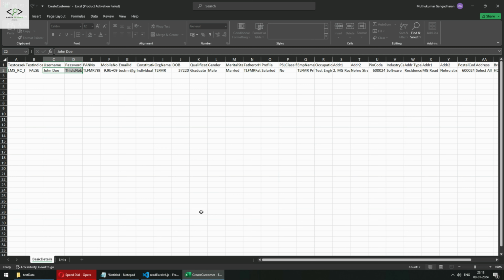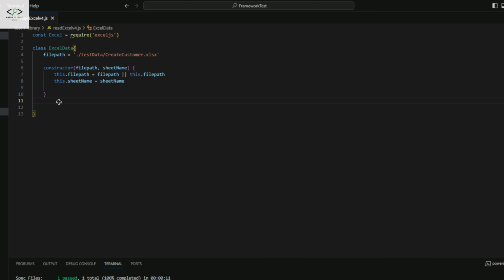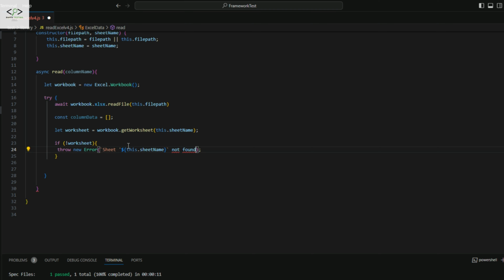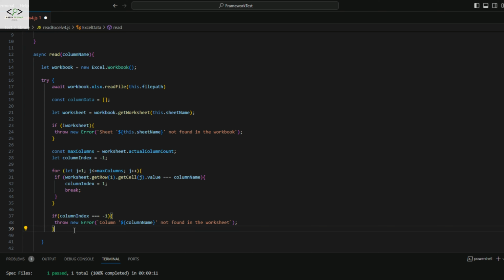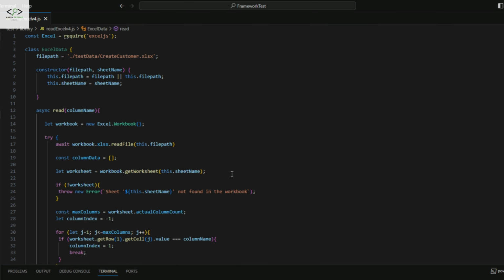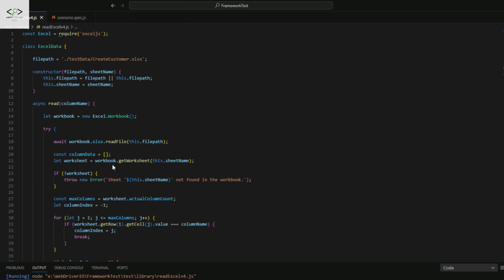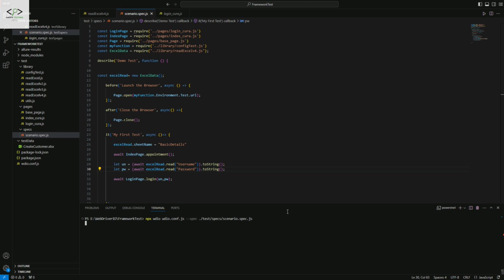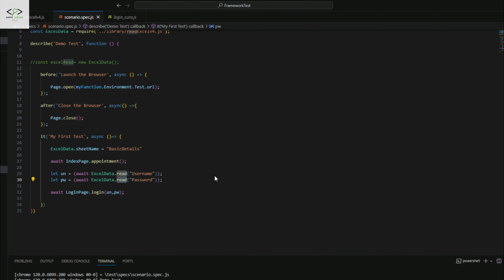How to read the data from Excel in WebDriverIO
In this tutorial, learn how to efficiently read data from Excel spreadsheets using WebDriverIO, a powerful automation testing framework for Node.js. Whether you're automating tests for web applications or performing data-driven testing, understanding how to extract data from Excel files can streamline your testing process and enhance your test coverage.

🛠️ Key Topics Covered:

Setting up WebDriverIO project environment
Installing necessary dependencies
Implementing Excel data reading functionality
Handling different types of data formats
Integrating data into WebDriverIO test scripts
Best practices for organizing and managing test data

💡 Why Excel Data Reading Matters:
Being able to read data from Excel files empowers automation testers to work with real-world data sets, enabling more comprehensive and realistic testing scenarios. By leveraging WebDriverIO's capabilities to interact with Excel files, you can enhance the robustness and effectiveness of your automated tests.

🚀 About WebDriverIO:
WebDriverIO is a popular automation testing framework that provides a wide range of features for testing web applications in a simple and efficient manner. With its rich set of functionalities and support for various testing approaches, WebDriverIO has become a preferred choice for many developers and QA professionals.

🎓 Who Should Watch This Tutorial:
This tutorial is ideal for automation testers, QA engineers, developers, and anyone interested in learning how to leverage WebDriverIO for reading data from Excel files in their automation testing projects.

If you found this tutorial helpful, don't forget to give it a thumbs up, share it with your colleagues, and subscribe to our channel for more insightful tutorials on automation testing with WebDriverIO and other related topics!

📋 Stay Updated:
Follow us on [Social Media Platforms] for the latest updates, tutorials, and tips on automation testing, software development, and more!

Happy Testing !!!